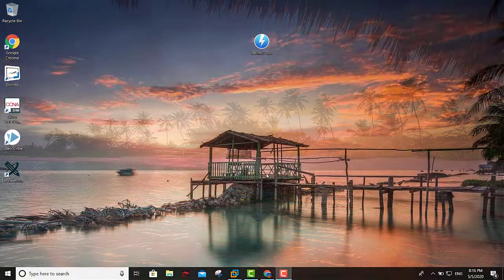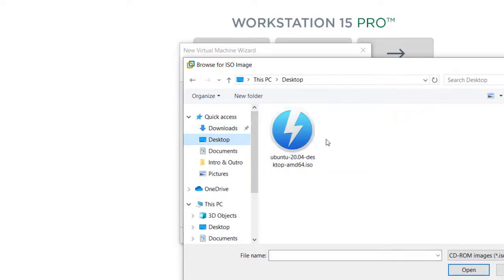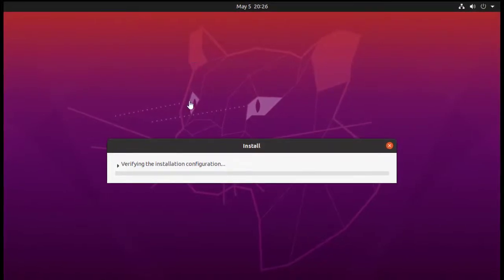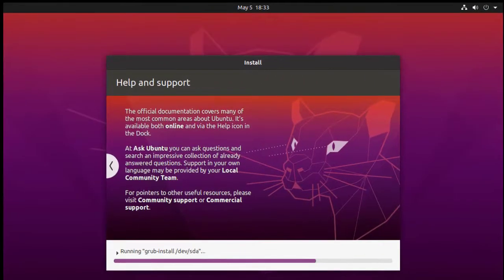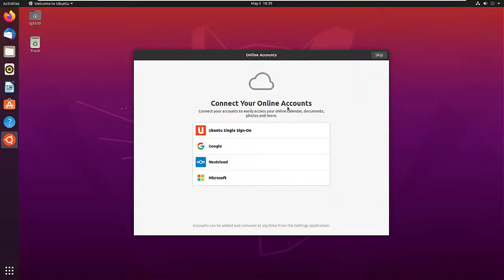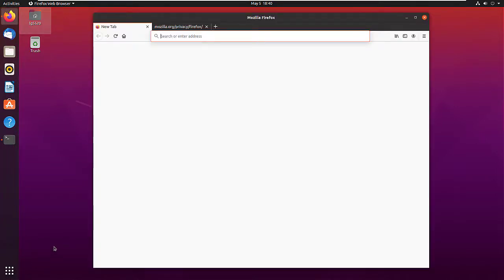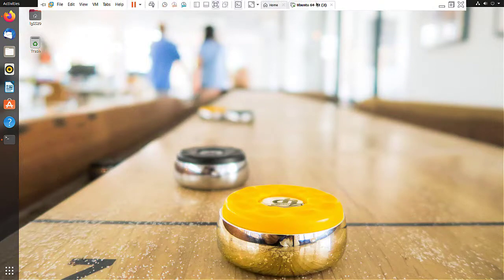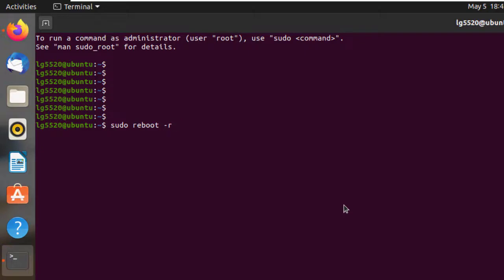How to easily install Ubuntu on VMware 2020 !! for beginners!!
On this very well explained tutorial I will show you how to easily install Ubuntu on VMware.

What is Ubuntu? Ubuntu is an open-source software operating system (Linux) that runs from the desktop, to the cloud, to all your internet connected things.

Intentions
3:33
Anno Domini Beats
Hip Hop and Rap | Calm

I do not condone piracy of any nature. I do not host or upload any video, media files, servers, ect... We are not responsible for the copyright, compliance, decency or legality or anything else streamed from your device. If you have any legal questions please contact the media file holder or host site. I'm not responsible for the content streamed to your device.